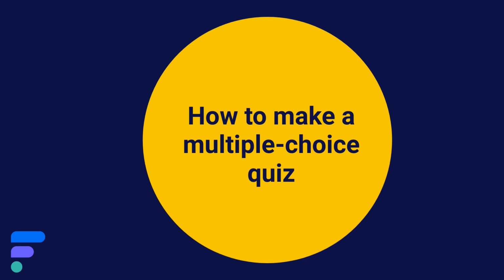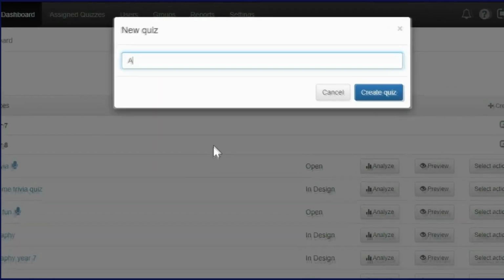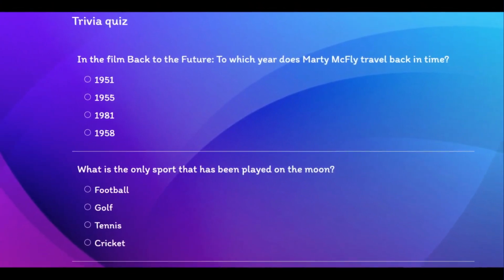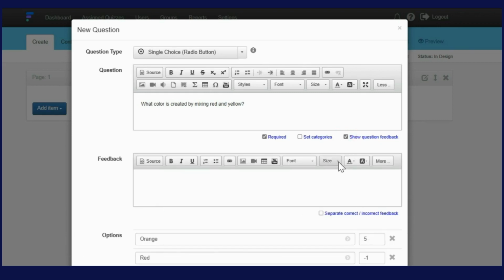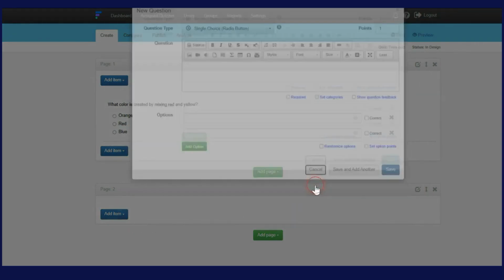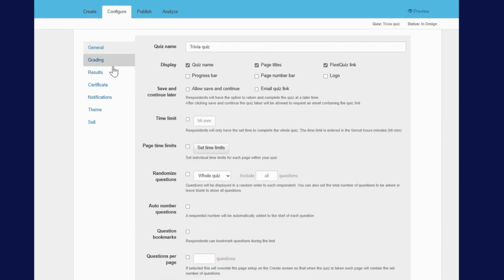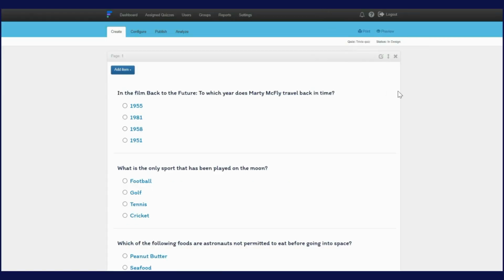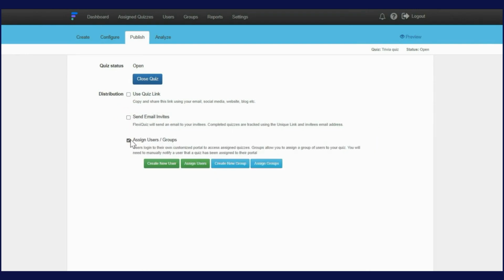How to make a quiz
FlexiQuiz is a flexible online quiz maker with LMS capabilities.
You can make a quiz with 11 question types, including file upload, matching, free format, picture choice, multiple choice, hot spot and single-choice.
This video shows you how to create a quiz using a single-choice question type.